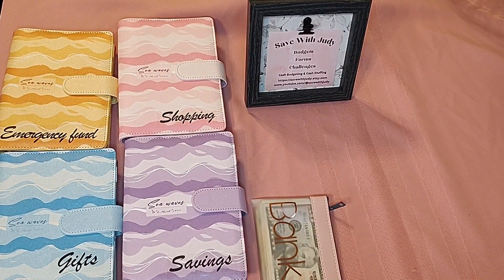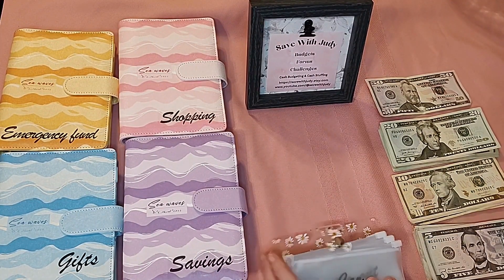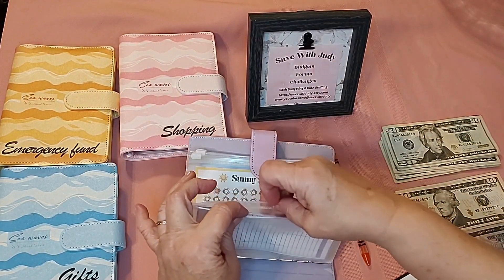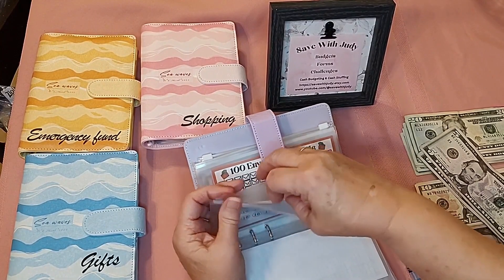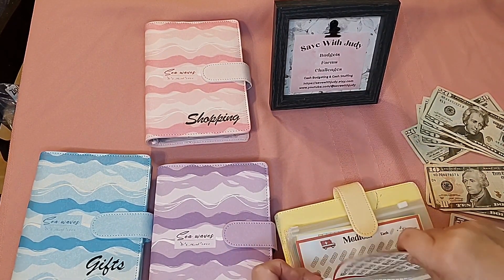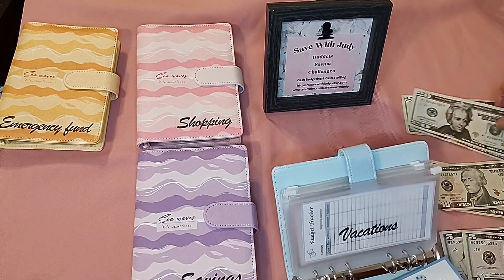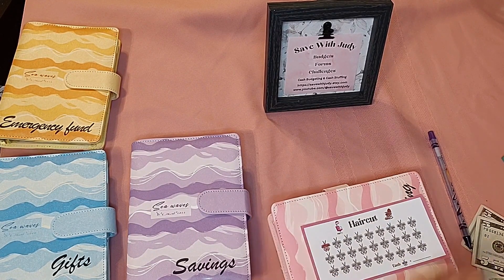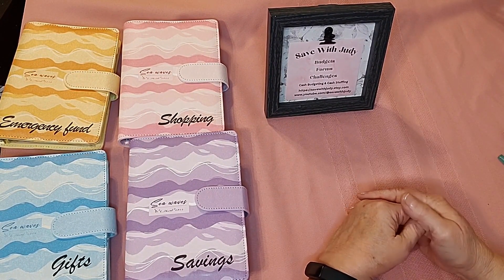FIRST CASH STUFFING! | Low Income | Fixed Income | Savings Challenge | Budgeting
I'm sorry for the camera being a little too high in this first video.  I promise to fix it for the next one.
If you have any suggestions or would like something special added to my Etsy shop just me know.

Bank Bag
Savings Binders
Clear Wallet Binder